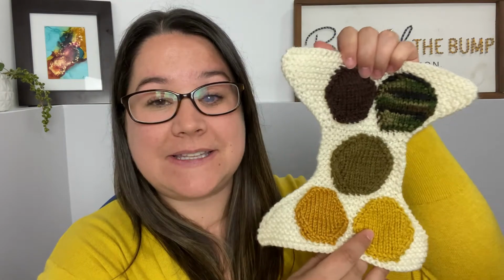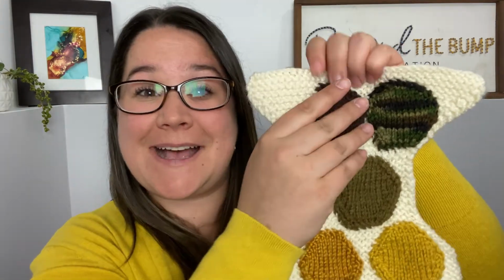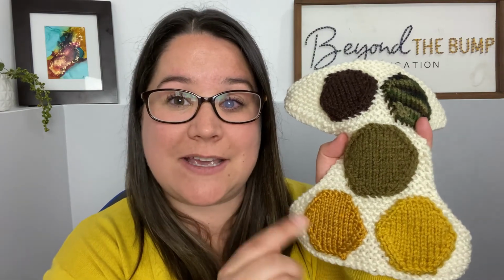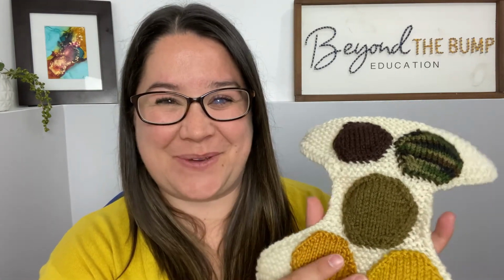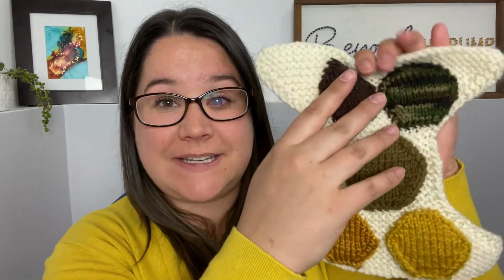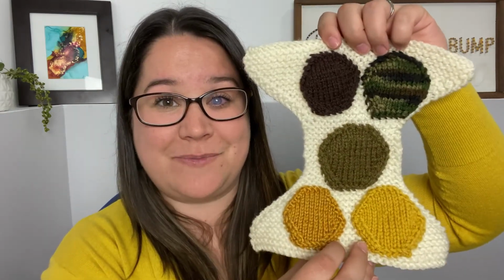What Is Normal Baby Poop Like?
When it comes to knowing how much baby is eating, one sure way to know is to look at the amount of output they have!

RELATED INSTAGRAM POSTS